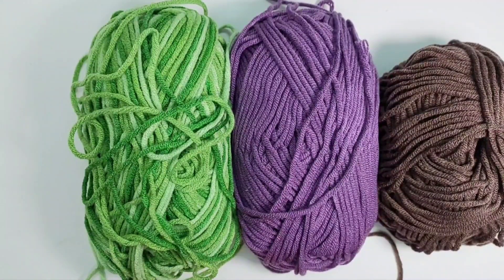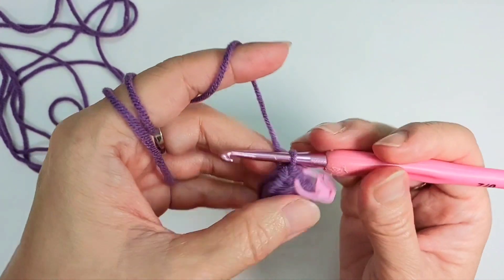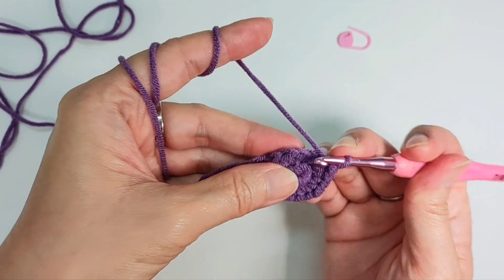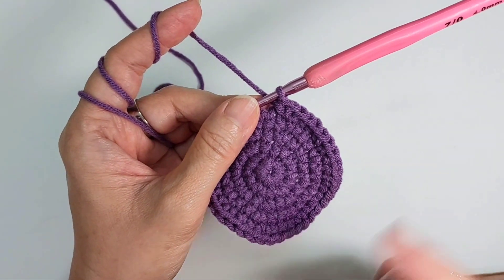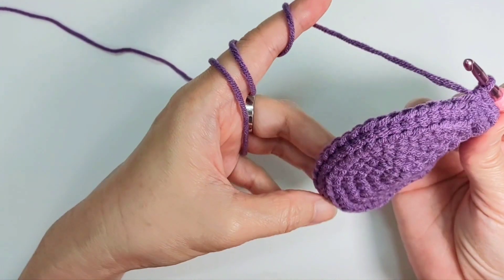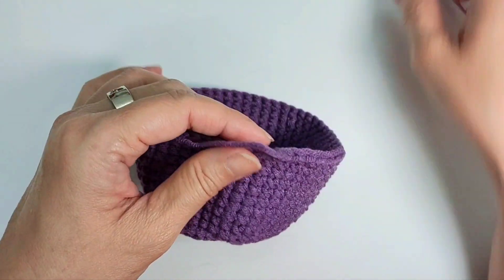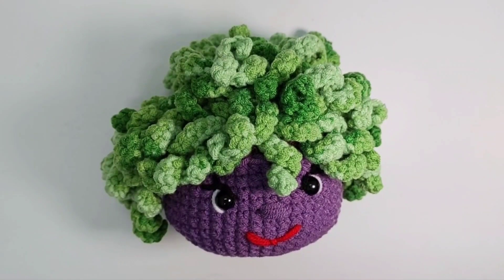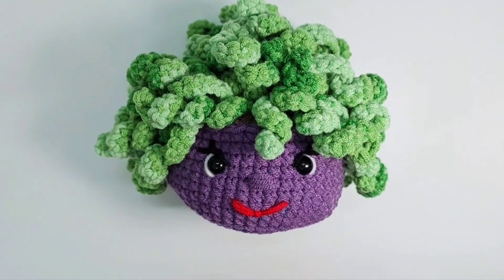Auntie Nat's Crochet - An Adorable Pot Of Crochet Plant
This crochet pot of plant is simple and easy to do. The eyes, mouth and nose are exceptional. The plants is just single crochet and it will curl. Give it a try.

The tutorial is easy to follow, even for beginners. Have a peek. I will keep you updated with my latest project.